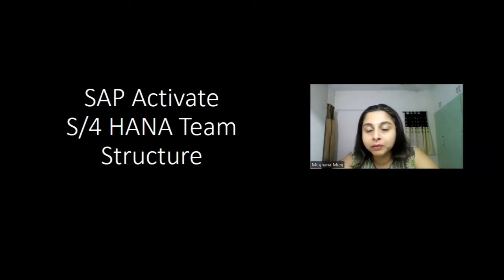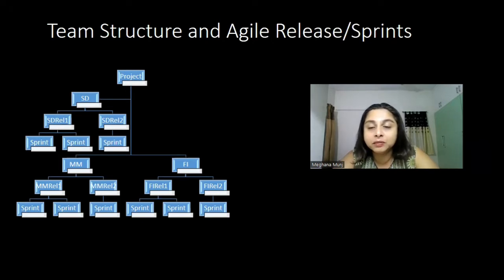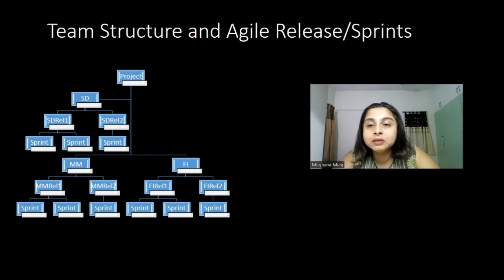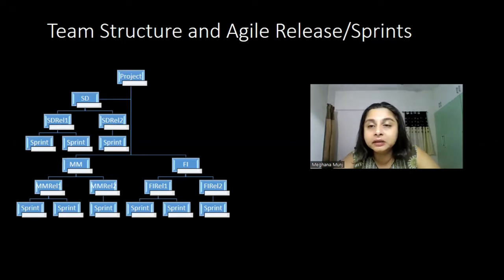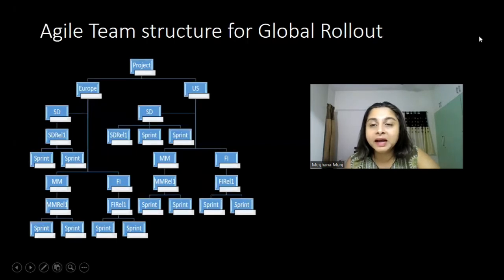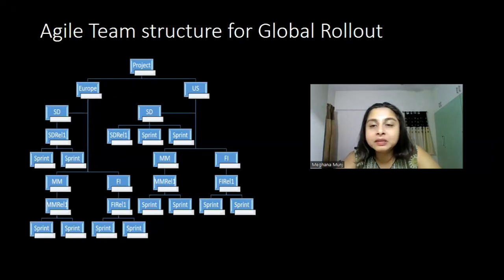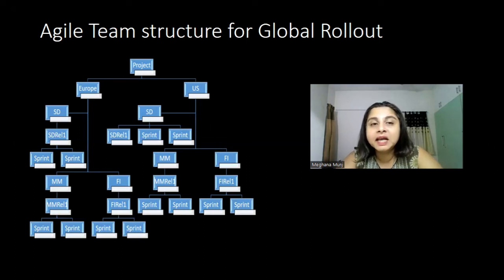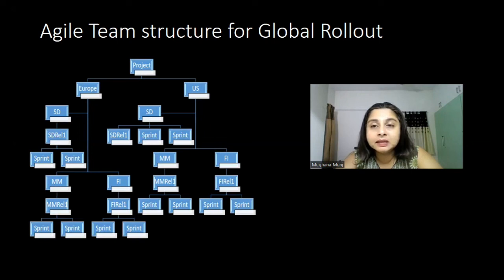SAP Activate Methodology- Typical Team structure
Understand the typical team structure in a SAP Activate Project